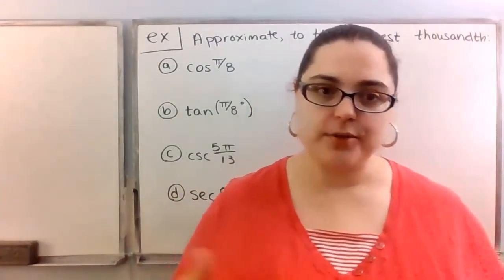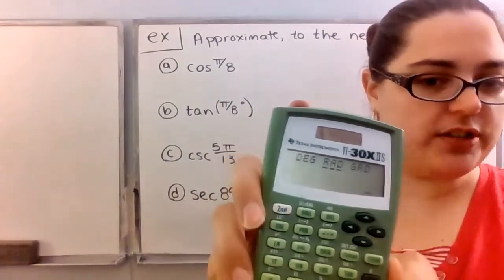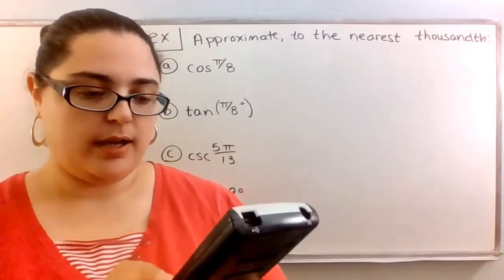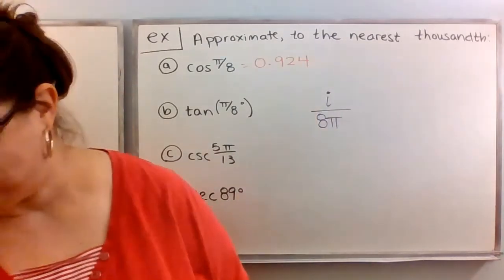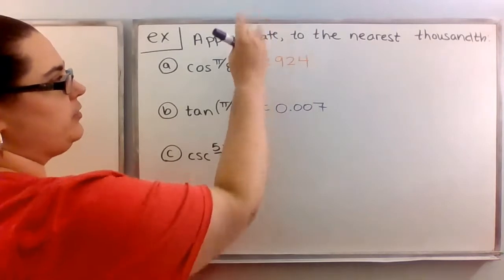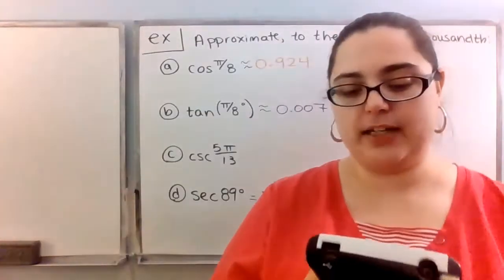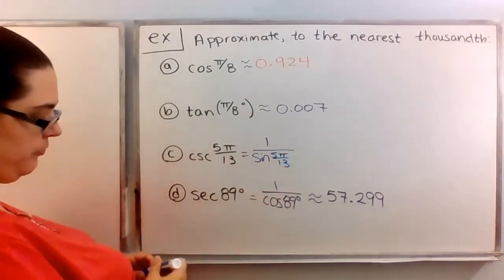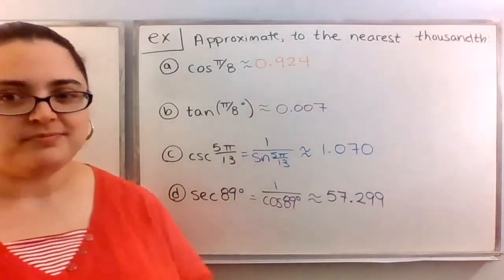Precalc 3-6 | Approximate Trig Values with a Calculator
Using your calculator to approximate trig values.